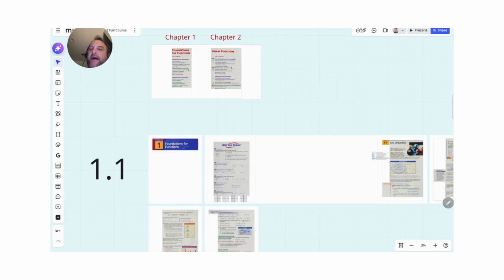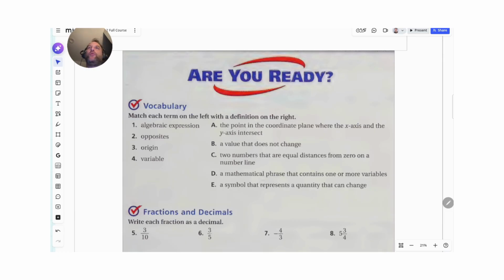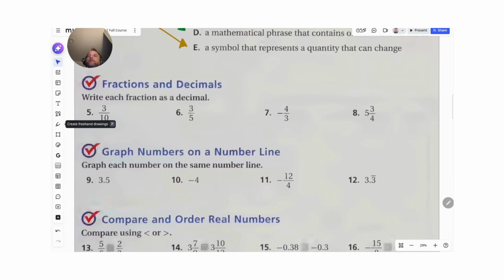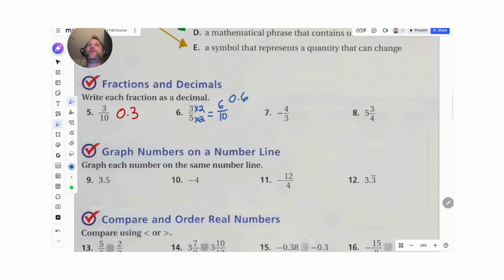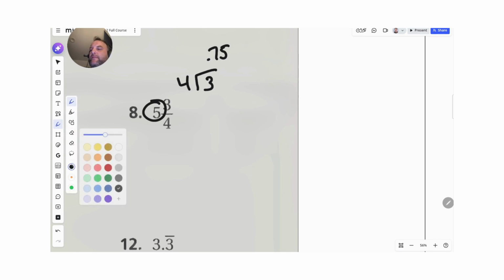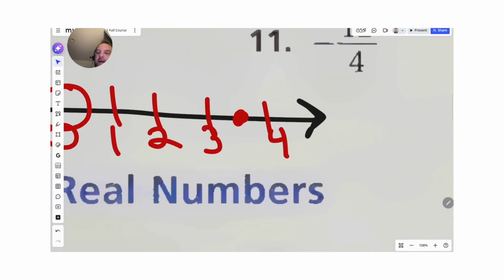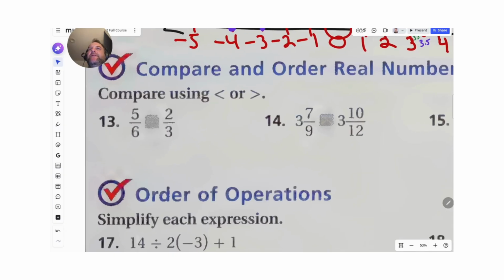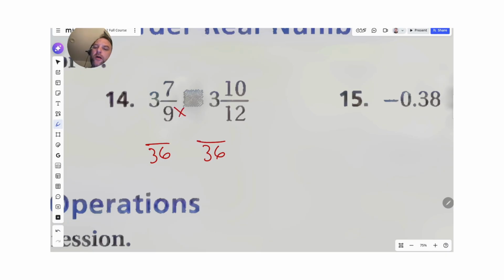Algebra 2 Foundations Part 1: Fractions, Decimals, & Number Lines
Welcome to Algebra 2! Before we dive into Chapter 1, we need to make sure our foundational math skills are ready to go. In this video (Part 1 of 2), we review the essential concepts you will need to navigate this course with confidence.

In this lesson, we cover:

Key Vocabulary: Defining algebraic expressions, variables, origins, and opposites.

Fractions to Decimals: Strategies for converting rational numbers and handling repeating decimals.

Graphing on a Number Line: How to accurately place integers, decimals, and improper fractions.

Comparing Real Numbers: Using inequality symbols to order values by finding common denominators or comparing decimal places.

Whether you are brushing up on the basics or filling in a few gaps, this review will ensure you are prepared for the more complex functions and equations ahead. Make sure to check out Part 2 to finish the diagnostic review!